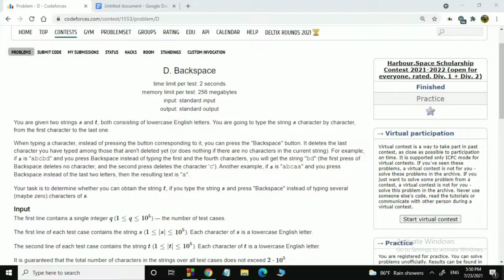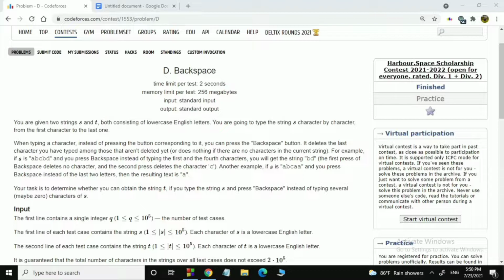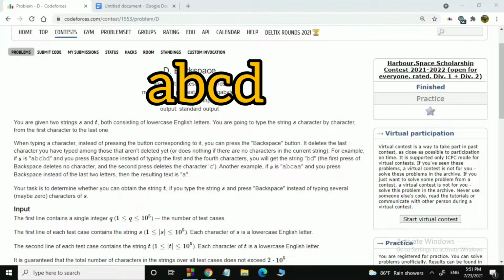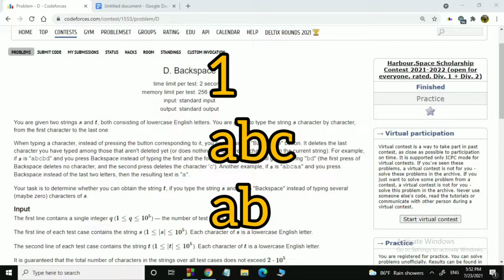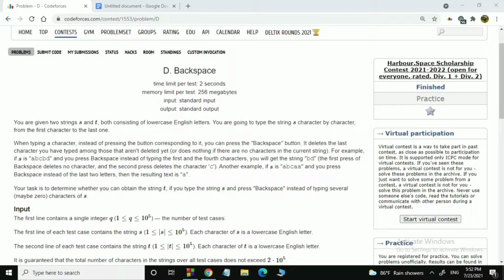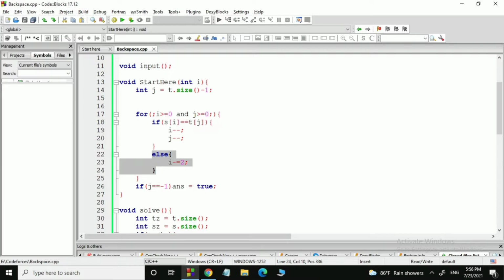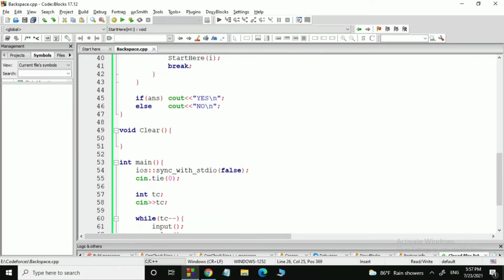Wrong Answer on test 19 || Problem D || Harbour.Space Scholarship Contest 2021-2022 || CF 1553D